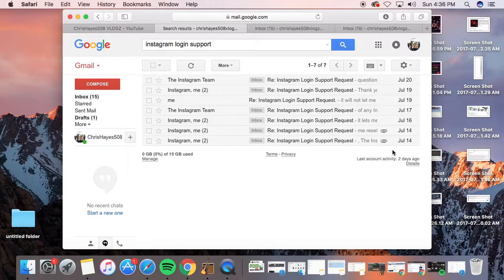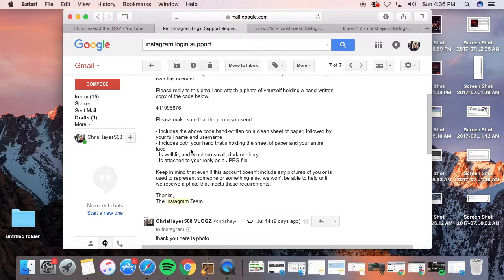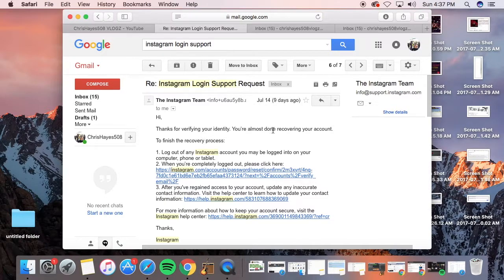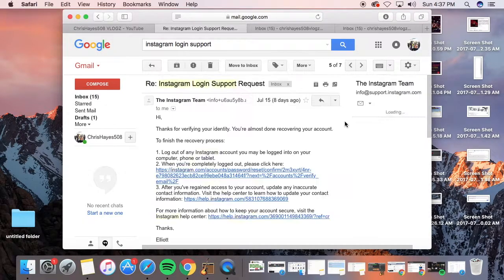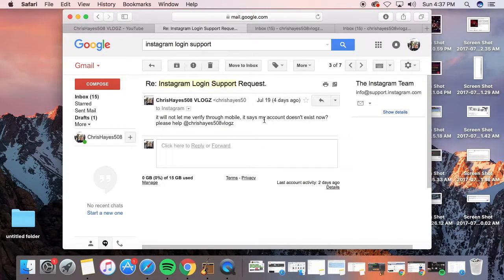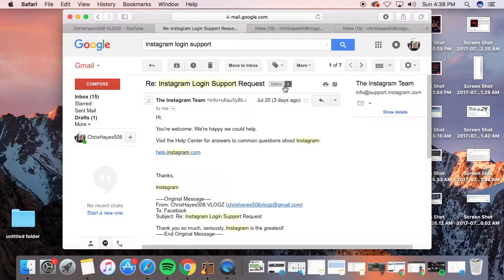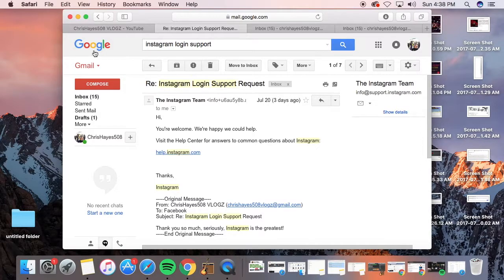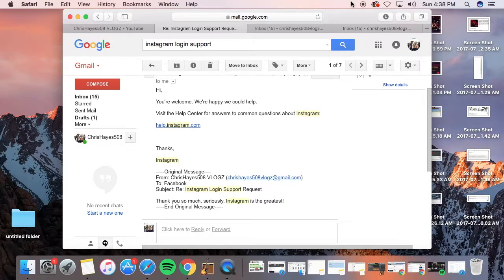INSTAGRAM HACK update Part 2 - How to Get account back!!!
daily vlog filmed July 23 2017

Thank you so much, it means the world to me!

🔌 Hit me up anytime!

🔌 background music was produced by me

Filmed in Massachusetts, Hyannis Cape Cod